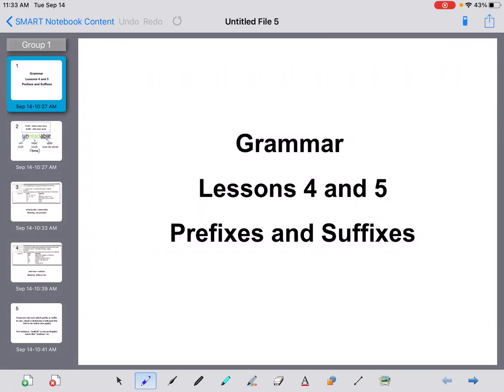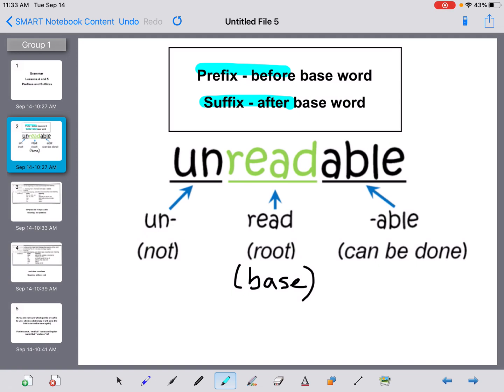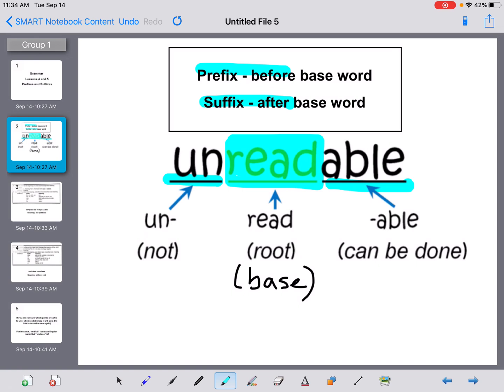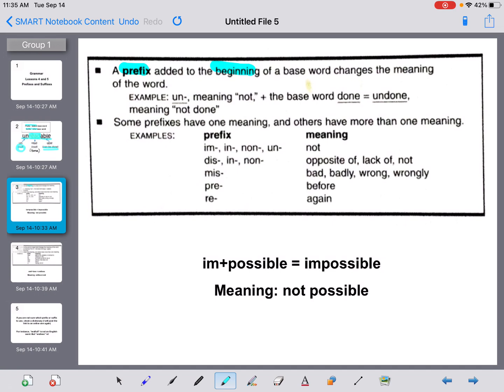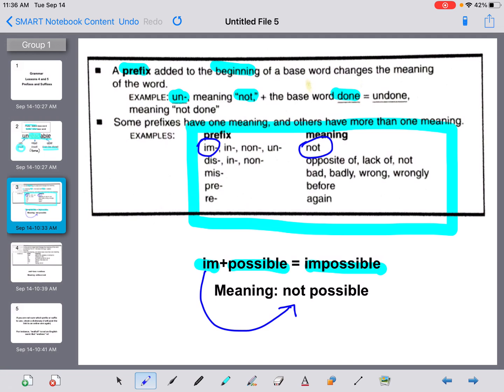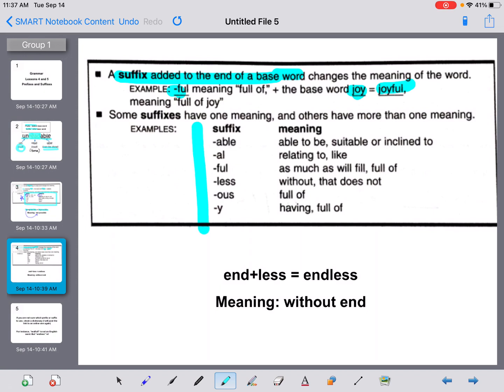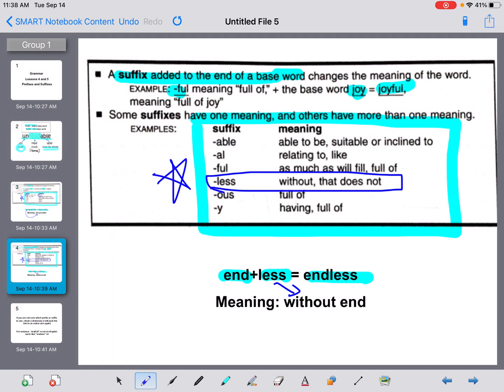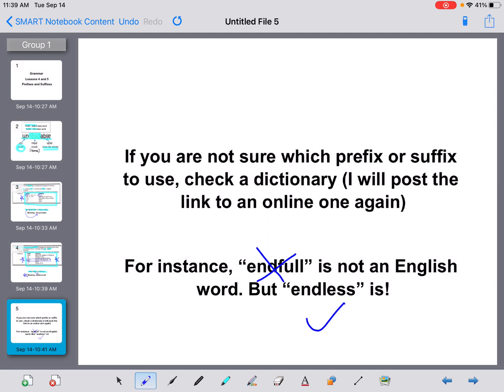Grammar Lesson 4 and 5